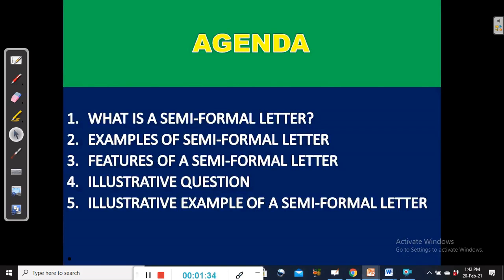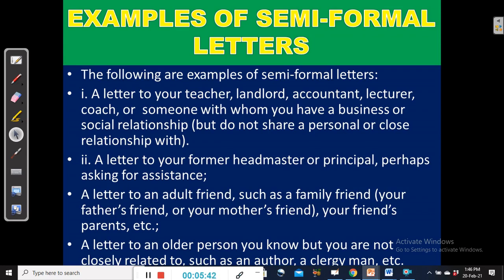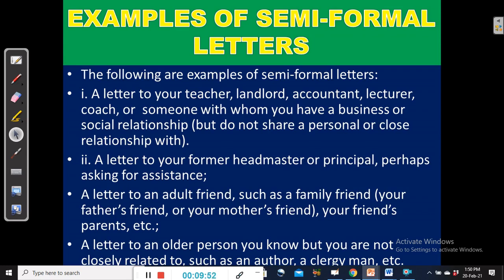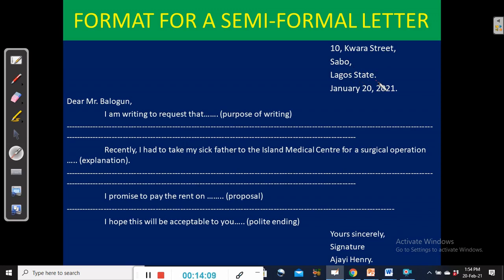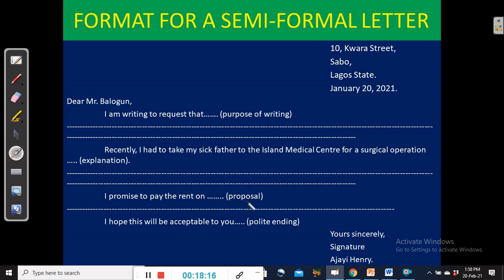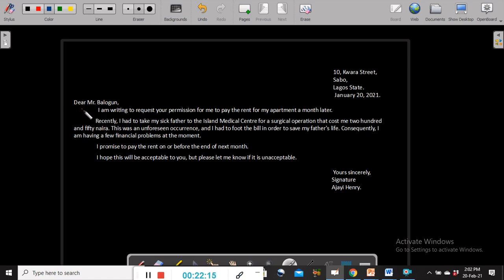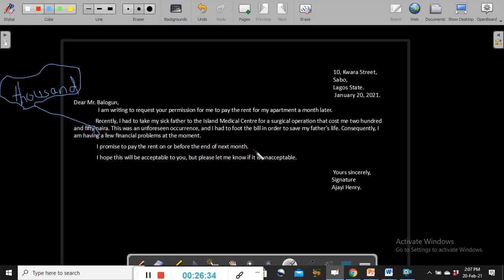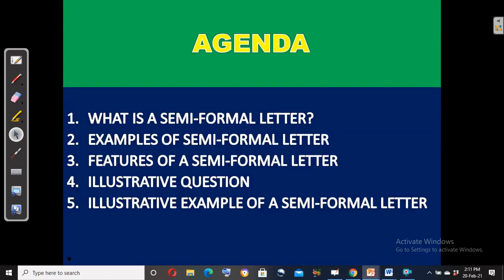HOW TO WRITE A SEMI-FORMAL LETTER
Many students find it difficult to identify a semi-formal letter. Consequently, they jump into writing a formal letter or an informal letter when a semi-formal letter is required. This video lecture shows you exactly what a semi,-formal letter is and how to write one.

A Semi-formal letter is a letter you write to someone you know by name, or with whom you have a social, business, or professional relationship, but do not share a personal or close relationship with. The following are examples of semi-formal letters:
i. A letter to your teacher, landlord, accountant, lecturer, coach, or someone with whom you have a business or social relationship (but do not share a personal or close relationship with).
ii. A letter to your former headmaster or principal, perhaps asking for assistance;
A letter to an adult friend, such as a family friend (your father’s friend, or your mother’s friend), your friend’s parents, etc.;
A letter to an older person you know but you are not closely related to, such as an author, a clergyman, etc.
This video shows you exactly how to write a semi-formal letter.